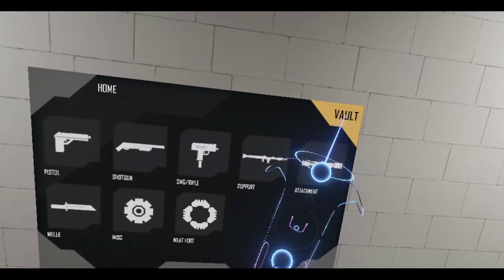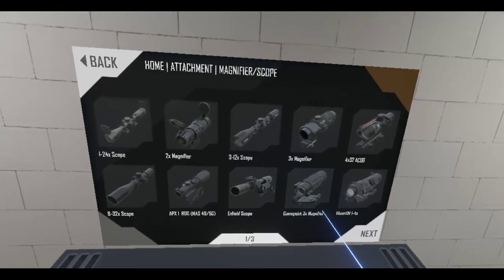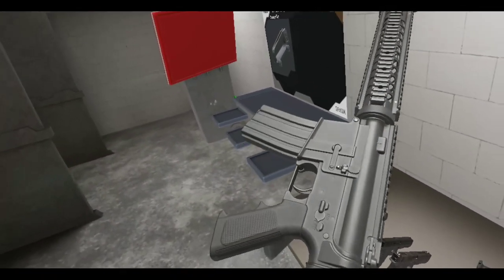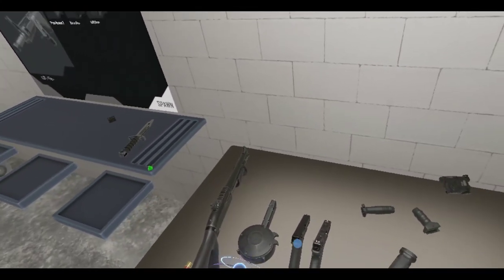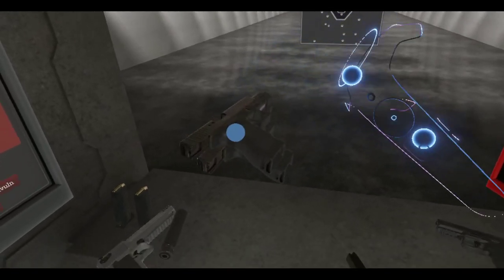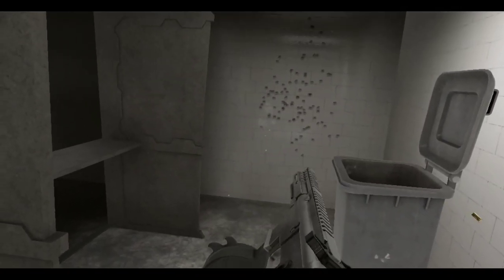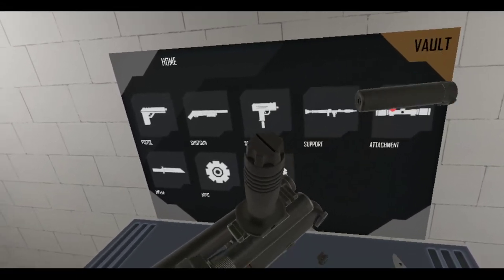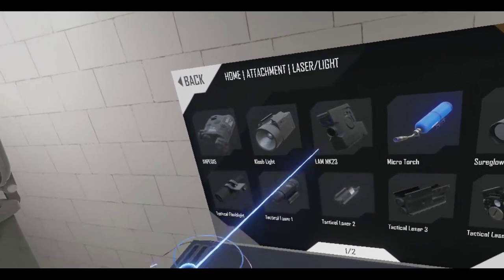Hot Dogs, Horseshoes & Hand Grenades (HTC Vive): Checking out Update 92!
Anton added some new toys to play with! I'll play some Take and Hold sometime soon, but not today. Have to go and do something in the real world, eugh...